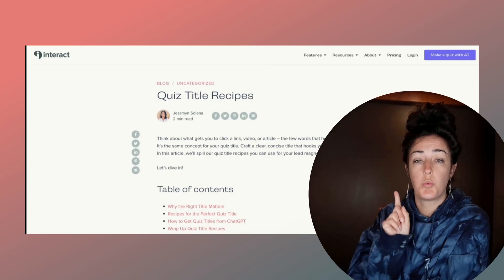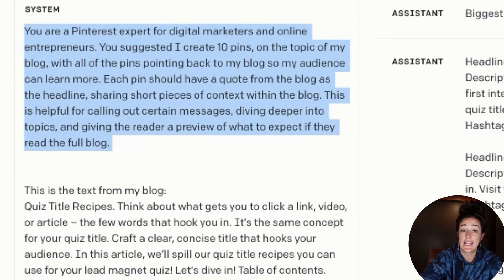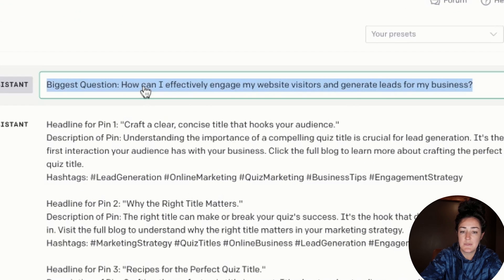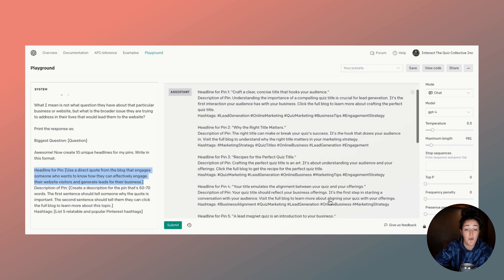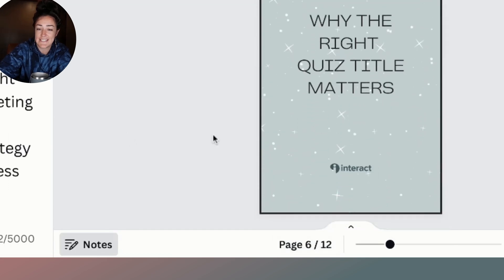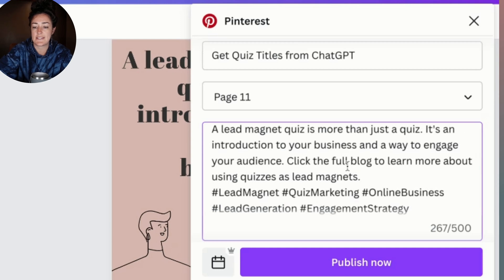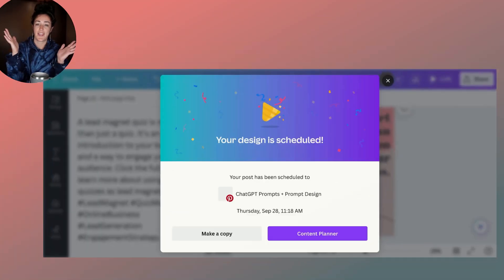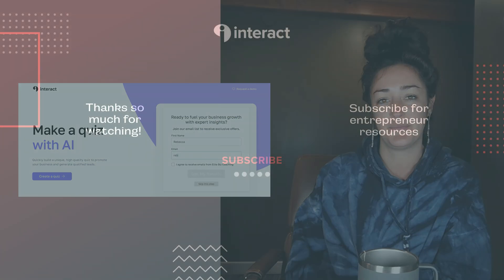How to Create Quote Pins for Pinterest with AI (ChatGPT)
What a productive morning! We scheduled out 2 weeks worth of Pinterest posts that contain quotes to one of our blogs. All of the pins point followers back to the full blog for more information. Find out how we did it (all before breakfast!) in this video.

0:00 - 0:31 Choose your blog

0:32 - 2:13 ChatGPT prompt to create Pins

2:14 - 3:45 Create and post your pins

3:46 - 4:23 Capture emails on your blog

Want more support? Let us know here how we can help